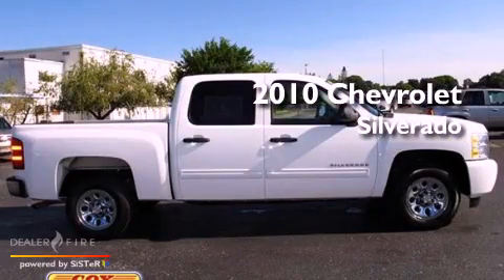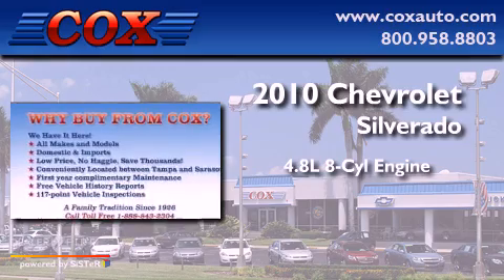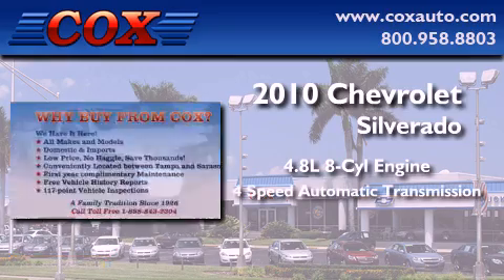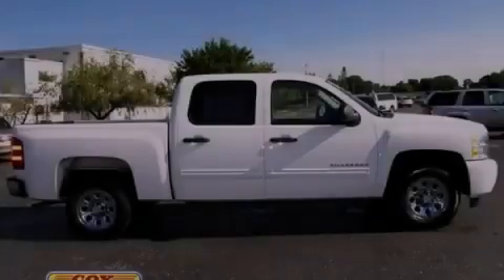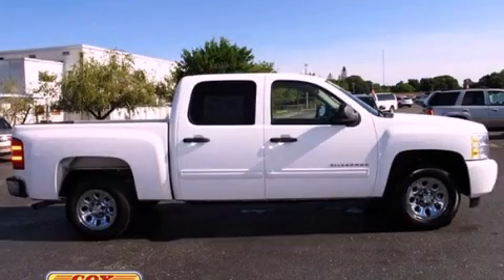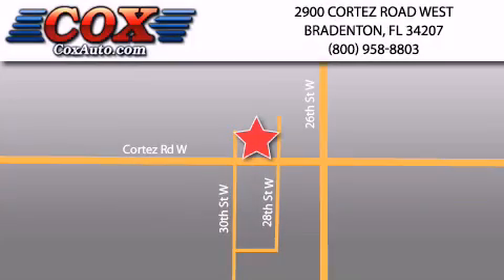2010 Chevrolet Silverado 1500 Bradenton FL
Year : 2010

 Make : Chevrolet

 Model : Silverado 1500

 Engine : gas/ethanol v8 4.8l/293

 Trans . : automatic

 Exterior : white

 Miles : 28,689

 Interior : gray

 Cox Automotive

 2900 Cortez Road West

 2010 Chevrolet Silverado 1500 Bradenton FL